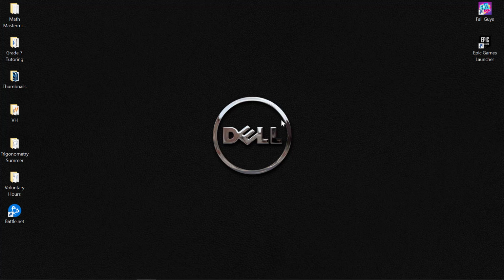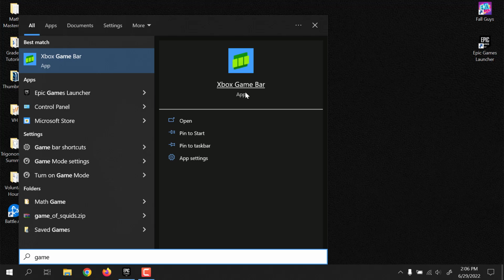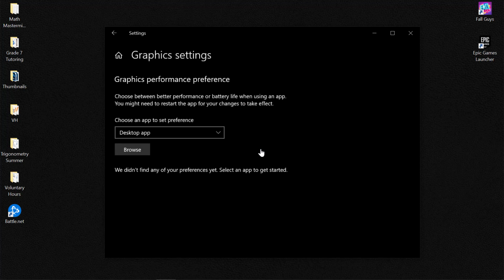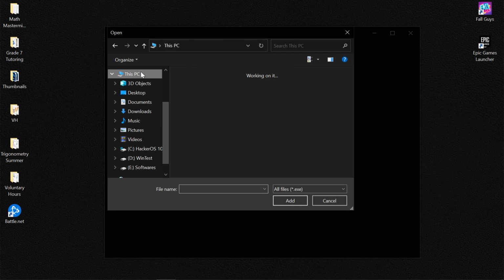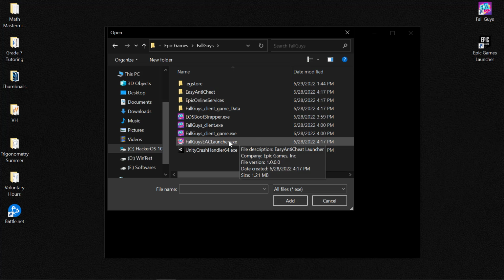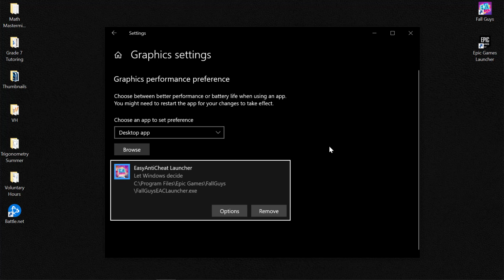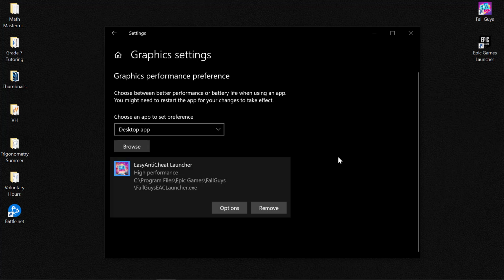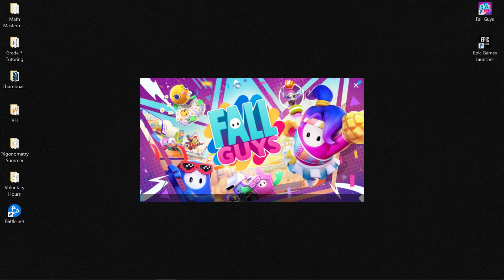How To Fix Fall Guys Black Screen Problem (Easy Method!) - Epic Games Fall Guys Problem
In this video, I will provide a solution to fix Fall Guys Black Screen.
Hope you find this video useful and share it with other people who might be having the issue.

How To Fix Fall Guys Not Launching (Black Screen), Not Starting or Stuck, Fatal Error (Best Fix)